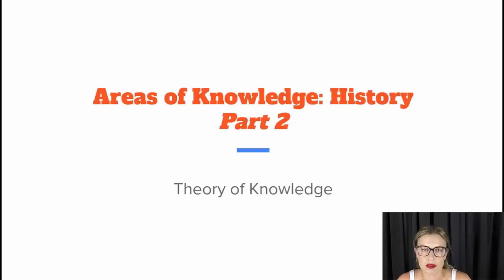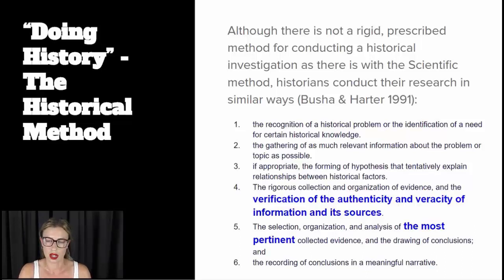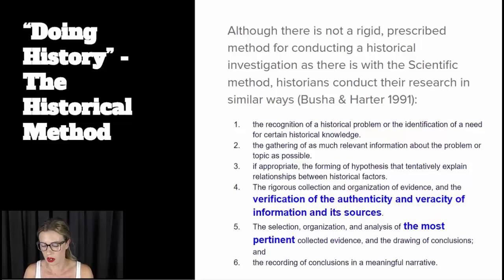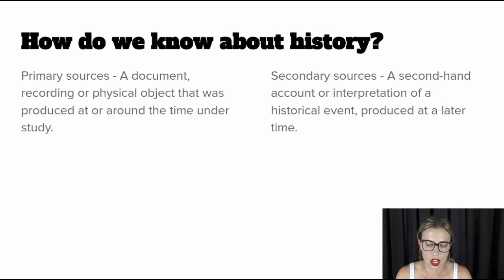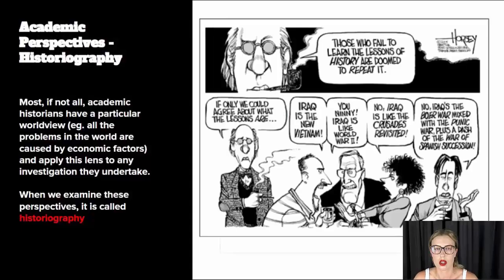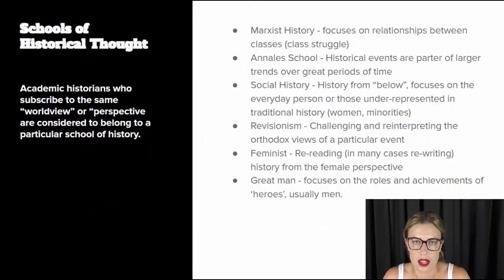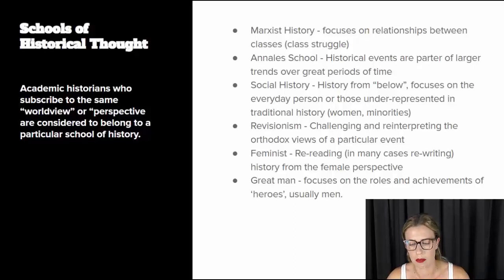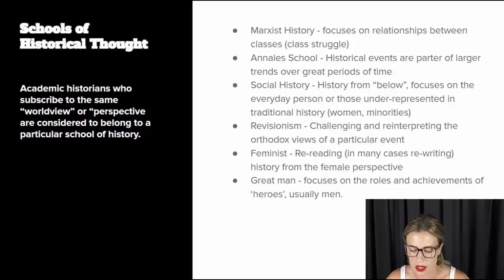IB Theory of Knowledge - History as an AoK (Part 2)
How do we "do" History including:
- The historical method
- Historiography and schools of historical thought